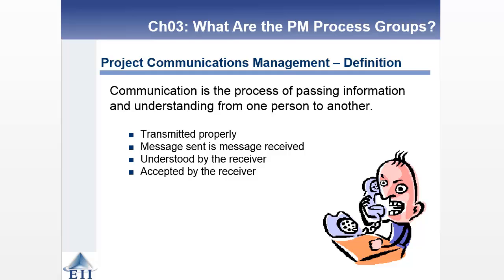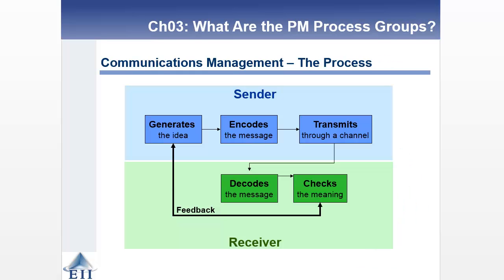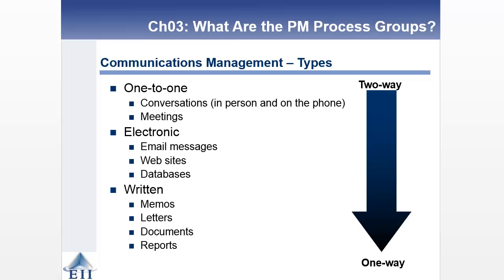What Are Process Groups 4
This is the fourth of seven videos exploring process groups and knowledge areas. During this video, I examine the human resources and communications knowledge areas.